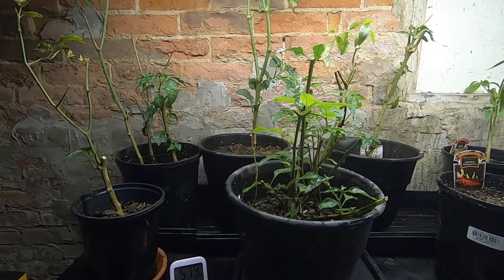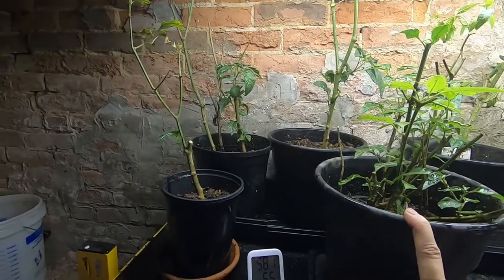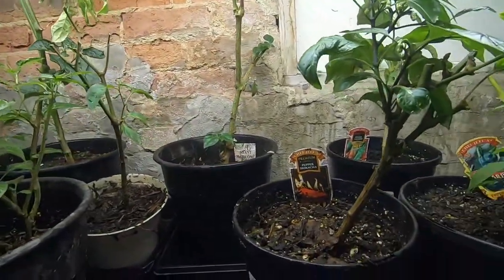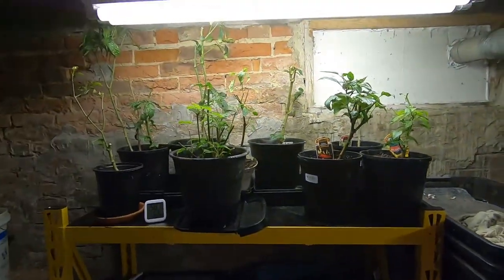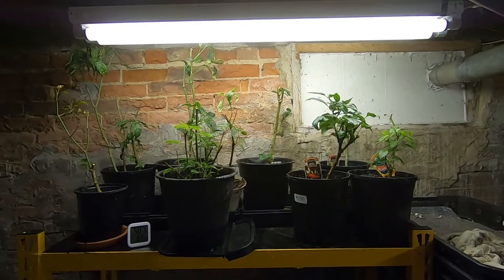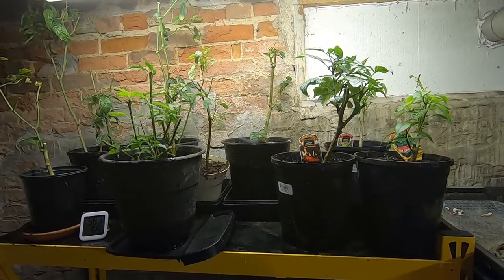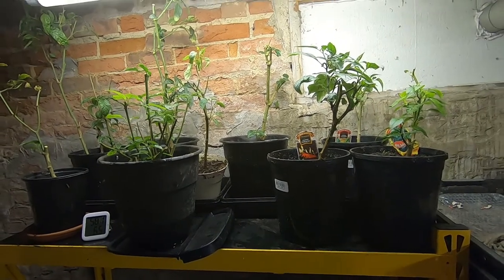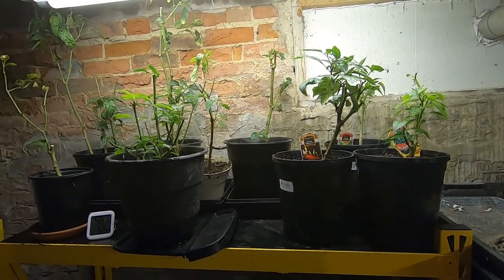Compost worms help pepper plants wake up in the spring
Looking at the peppers that survived the winter in the basement.  More than half of the seedlings survived. The survival rate is better the older the plant is.